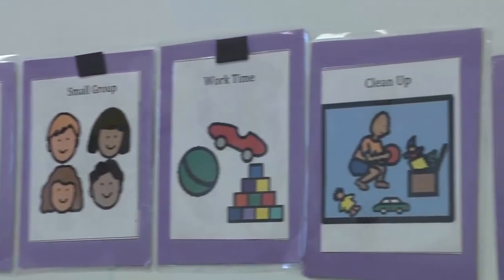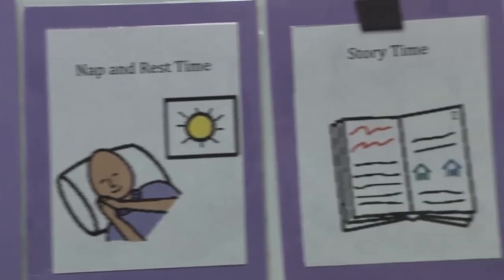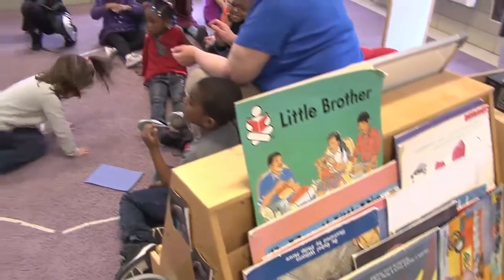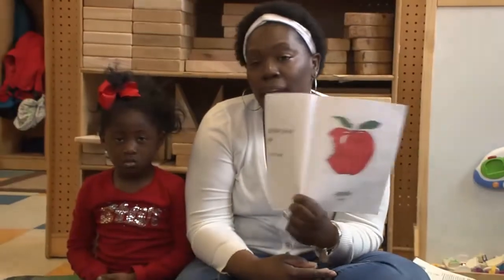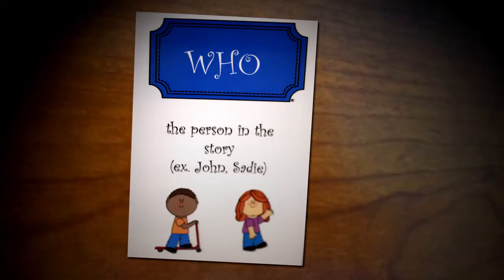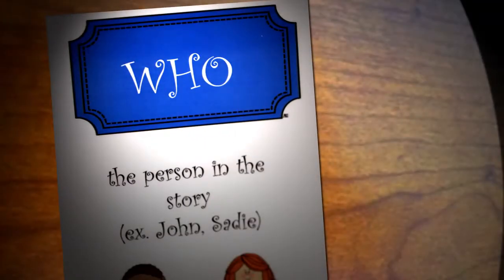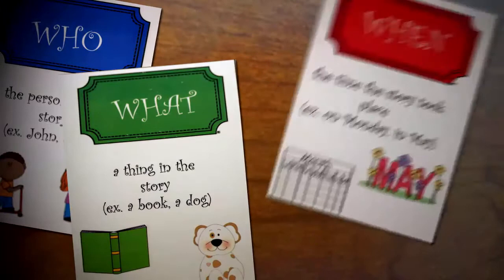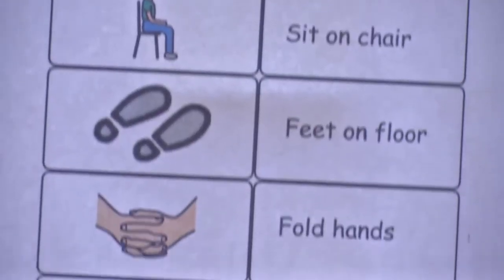Visual Communication Aids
Michelle Blair discusses how you can use pictures in combination with other visual communication tools.